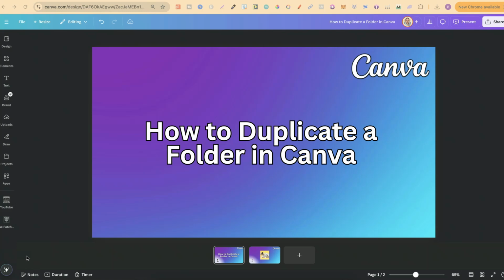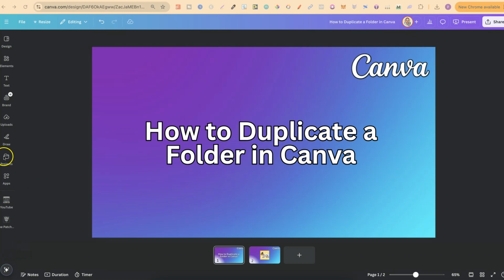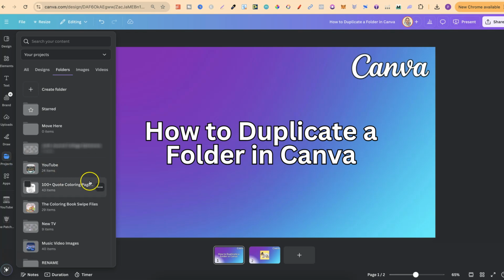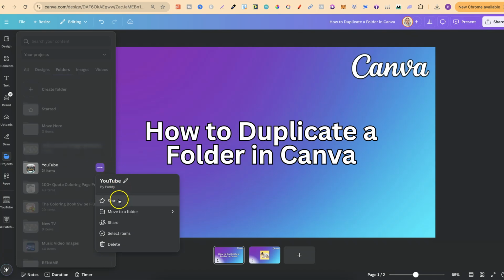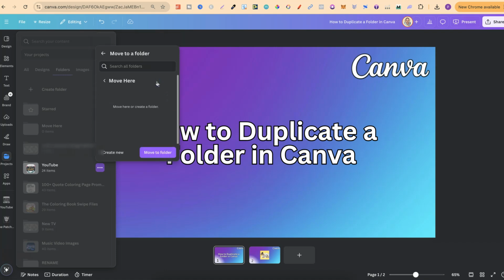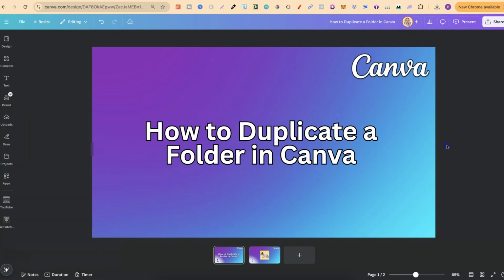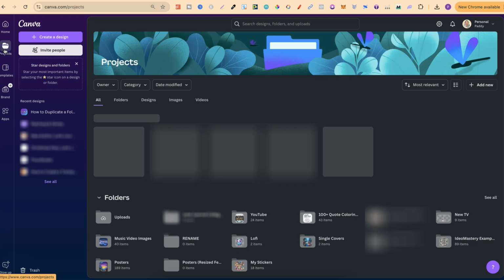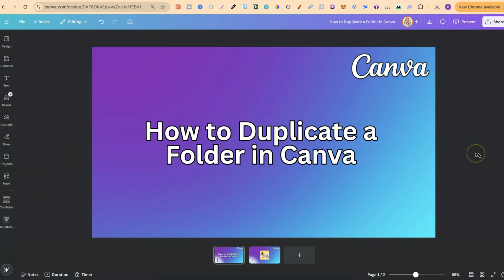How to Duplicate a Folder in Canva